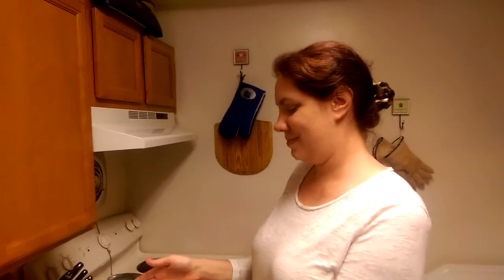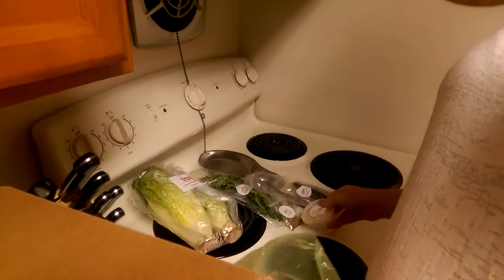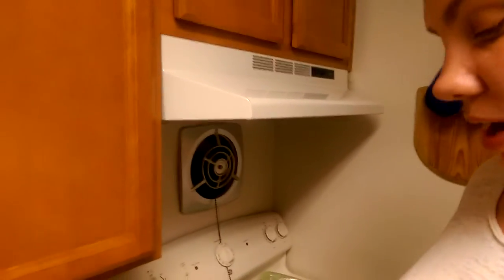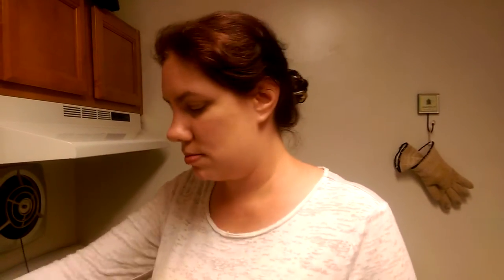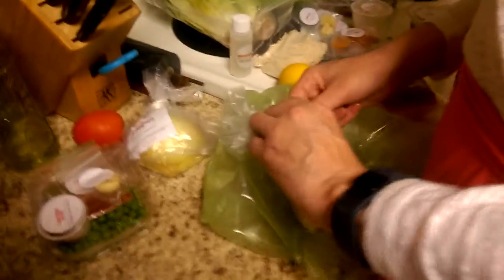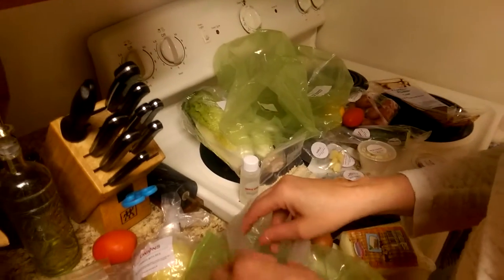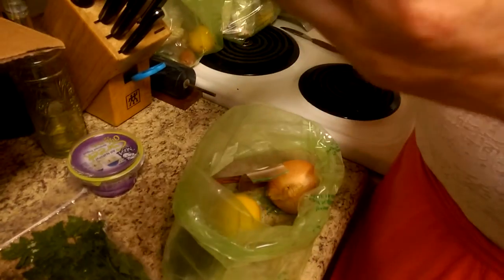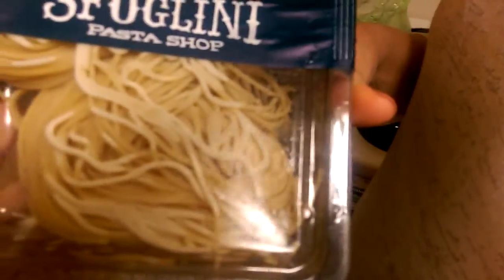Plated Unboxing: Double Box, 4 Meals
Unboxing ingredients from Plated.com for FOUR meals:
Roasted Lemon-Shallot Halloumi Cheese with Jeweled Israeli Couscous
Seared Steak with Garlicky Potatoes and Greek Salad
Creamy Tahini and Roasted Red Pepper Spaghetti
Homemade Chorizo with Paella-Style Rice